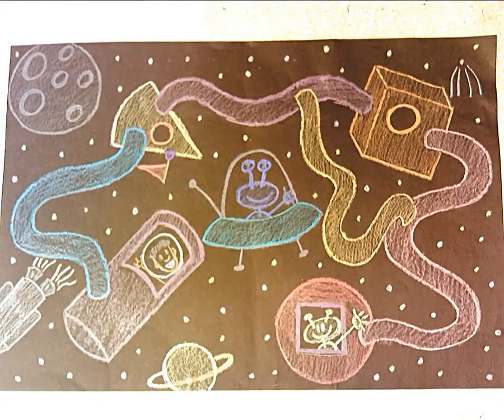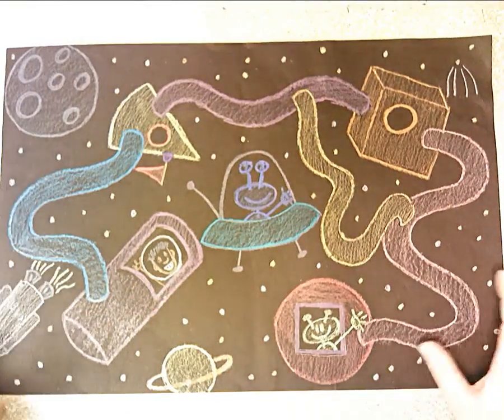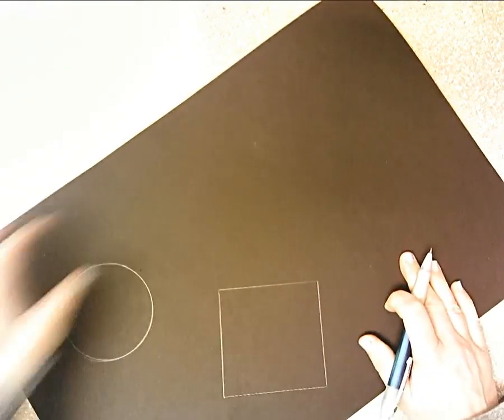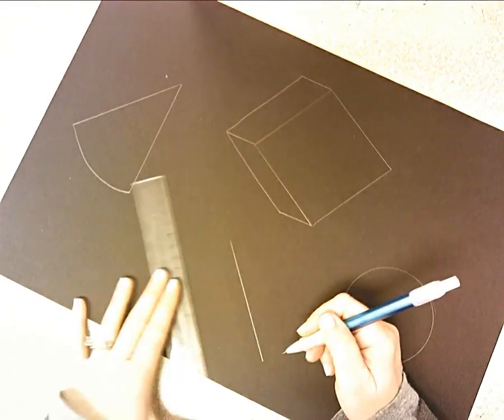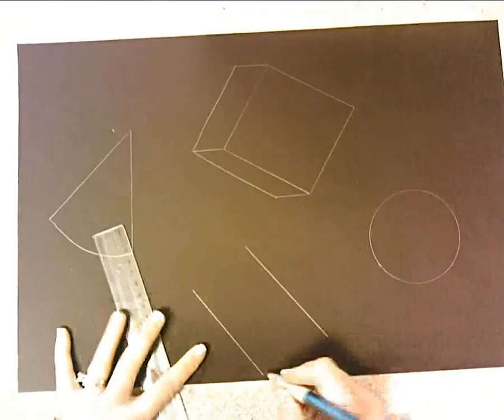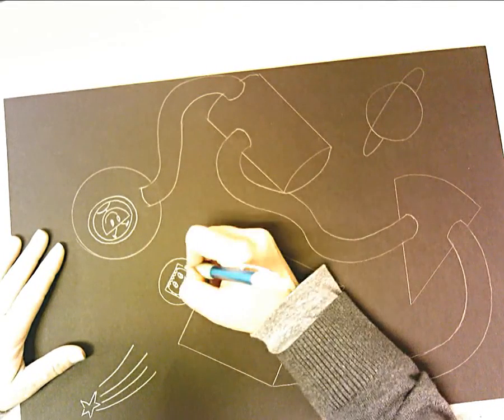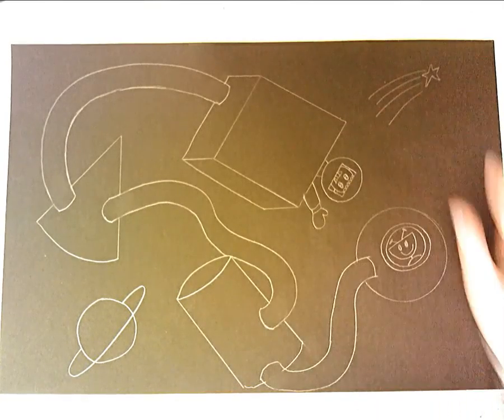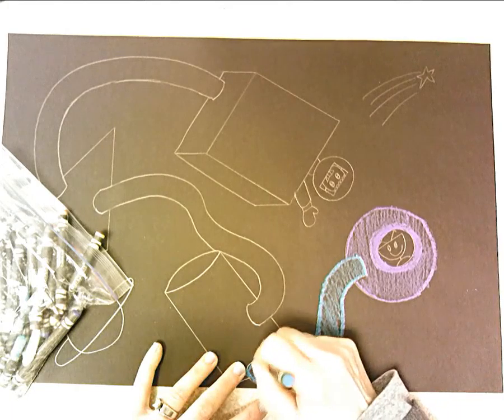2nd Grade Form Space Station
I demonstrate how to use geometric forms to create a space station using pencil and construction paper crayons.